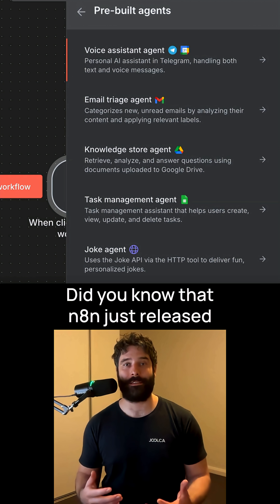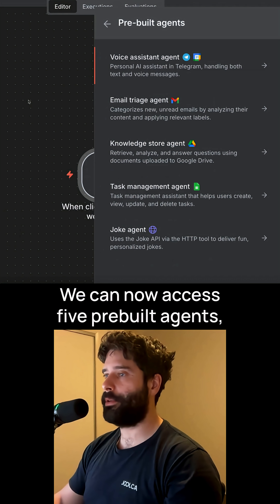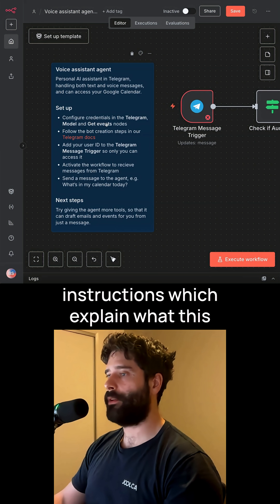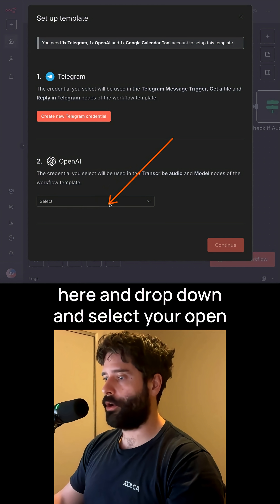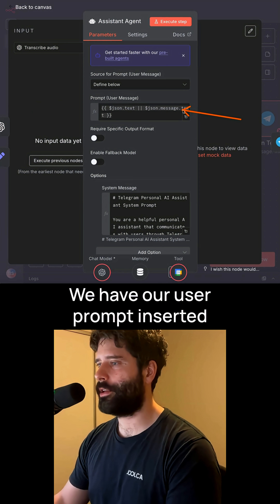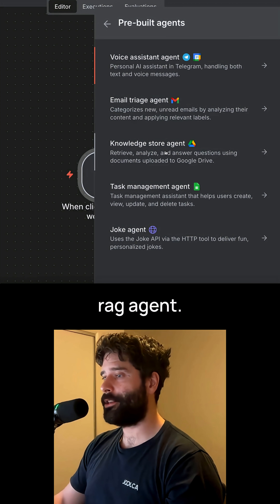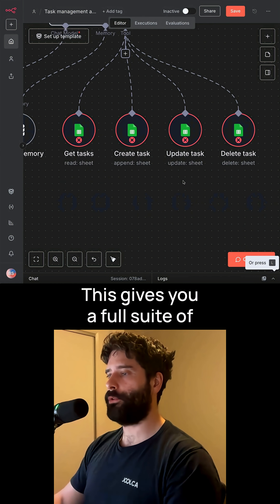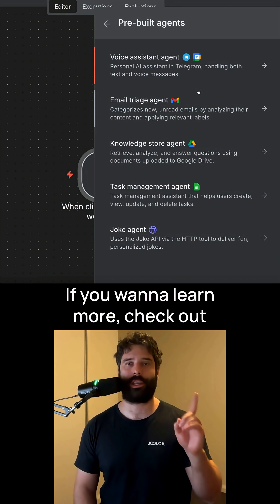n8n Just Released 5x Pre-Built Agents!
Building agents in n8n has never been easier. You can now access the following pre-built agents: Voice Assistant, Email Triage, RAG, Task Manager, and Joke agents.